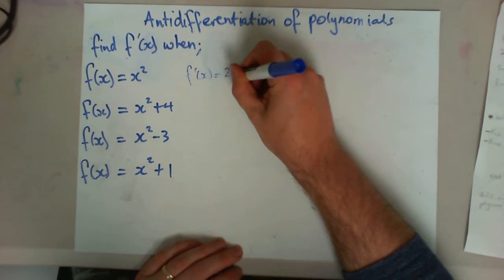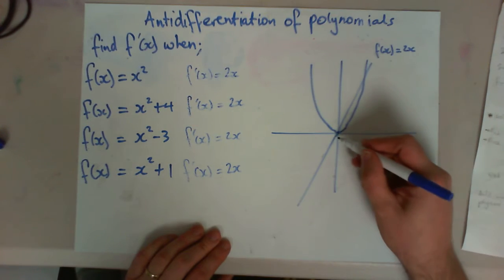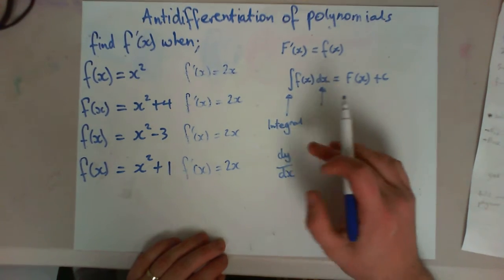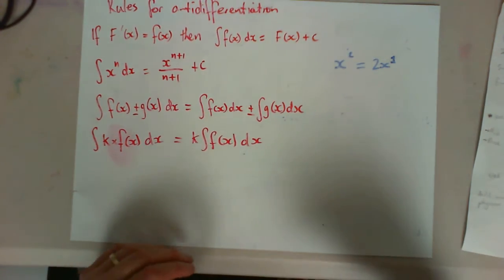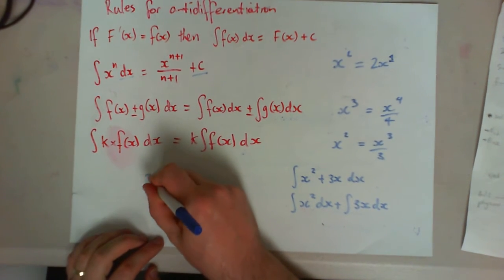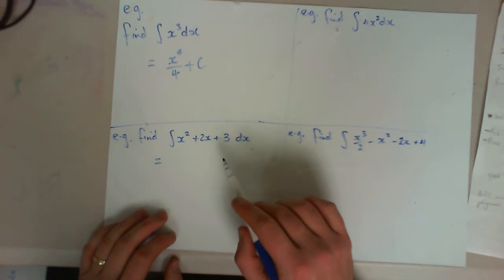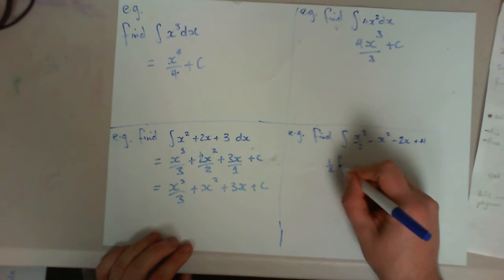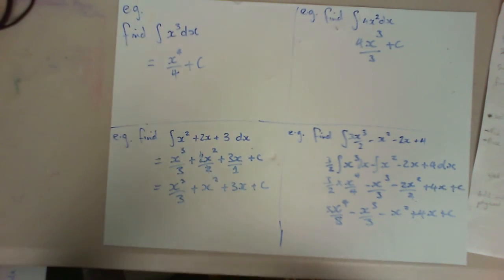Anitdifferentiation of polynomials